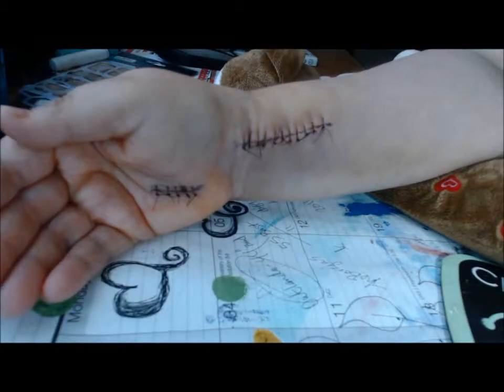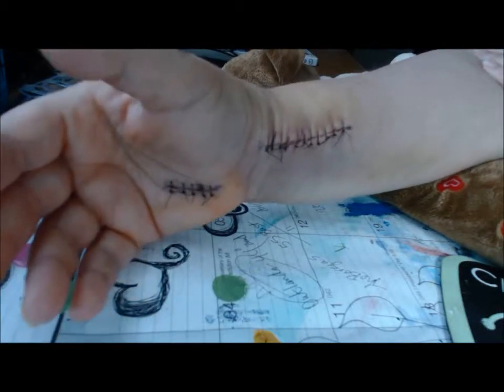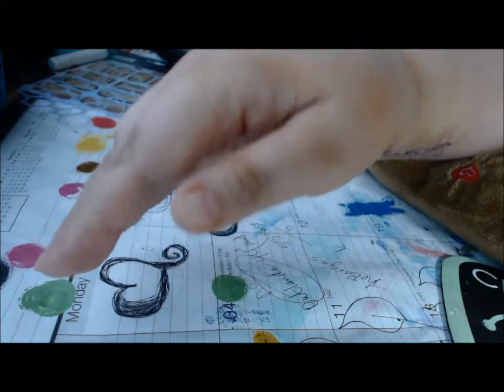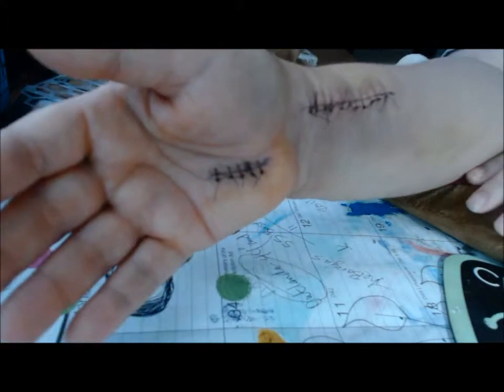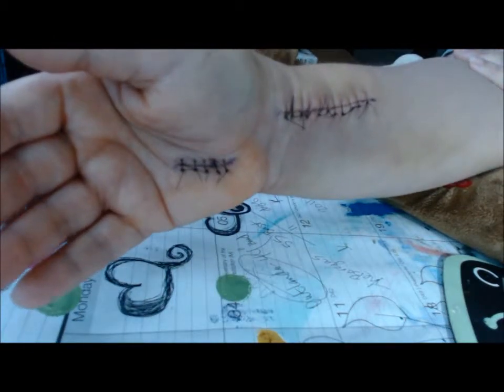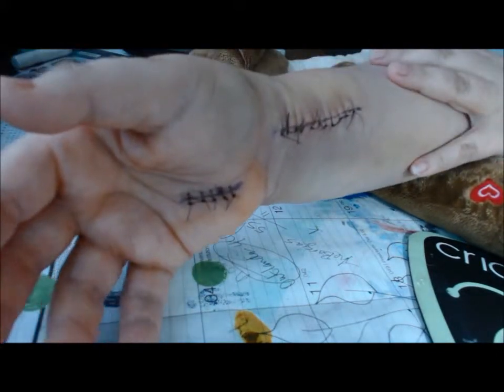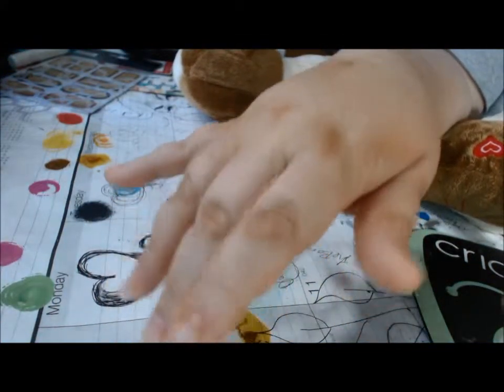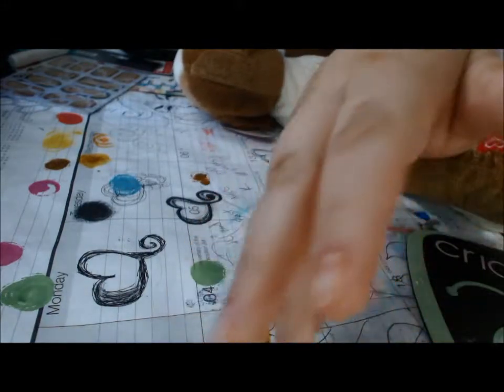Broken wrist Part 4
One week after Surgery, First look, cast off